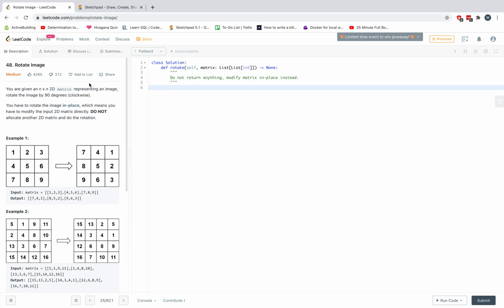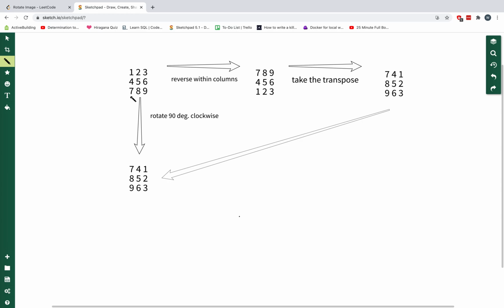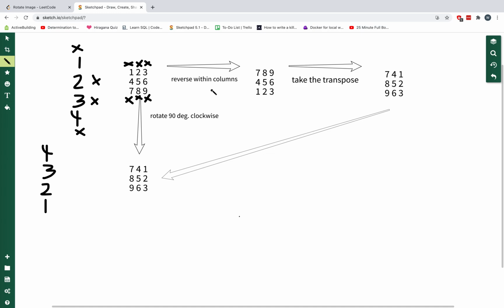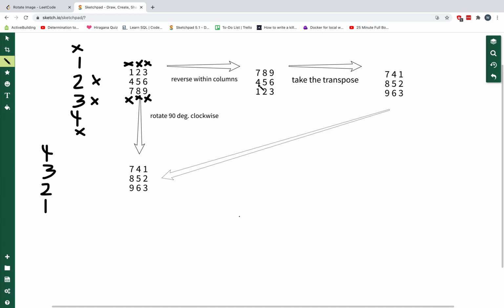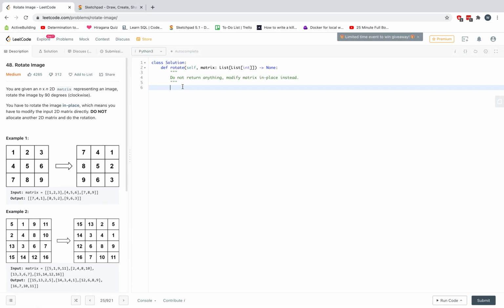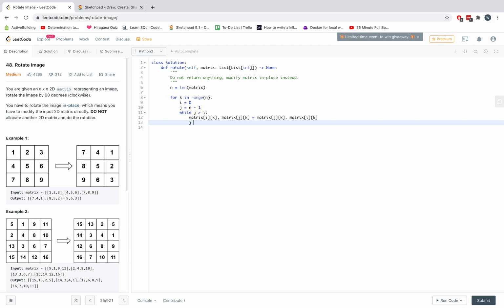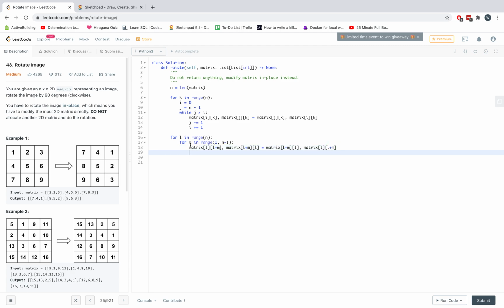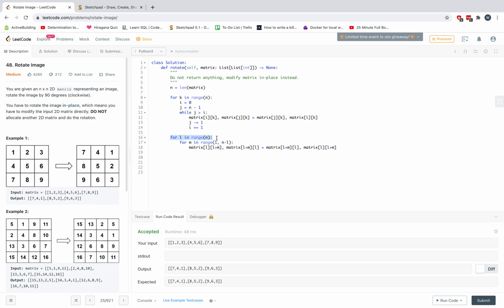Leetcode 78: Rotate Matrix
This one's pretty popular :). Let me know if you guys want to see anything else!